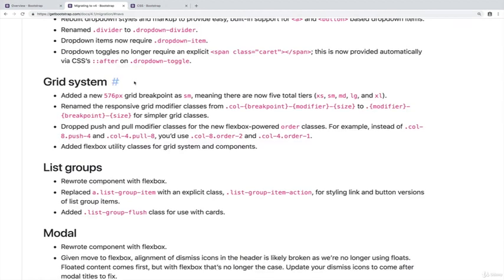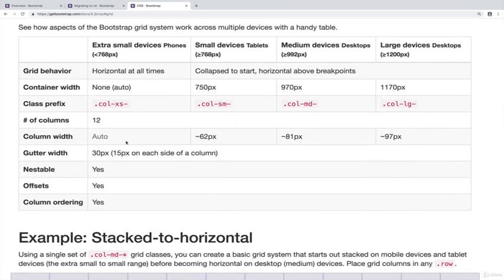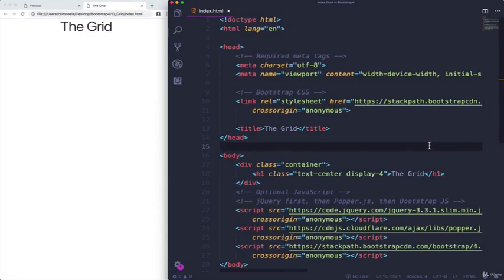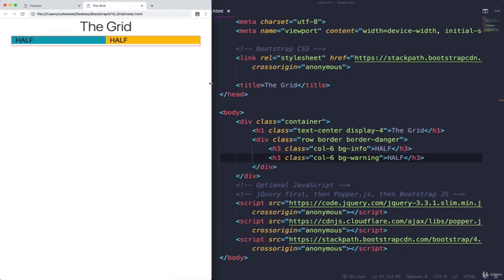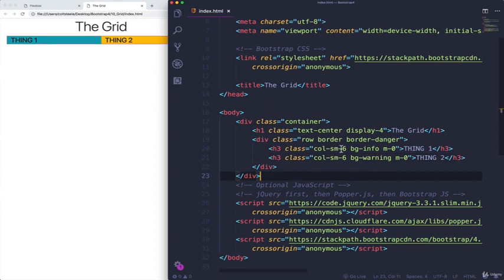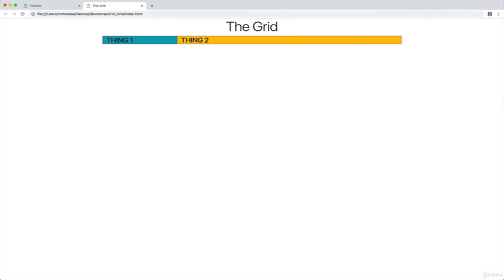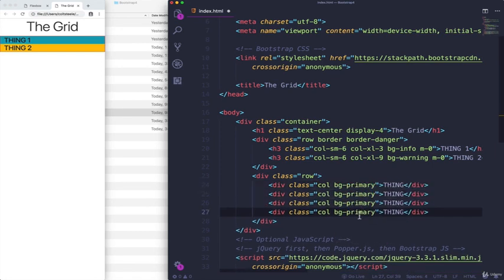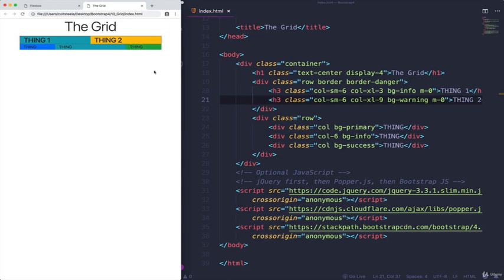75.The Bootstrap 4 Grid 1